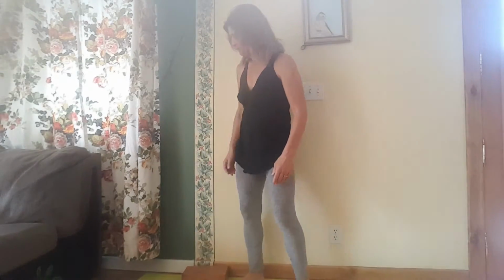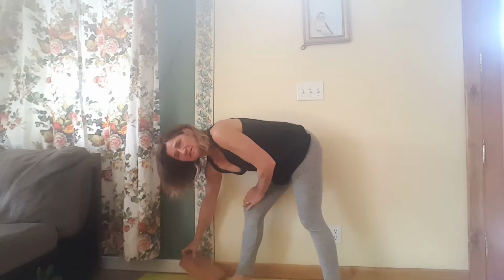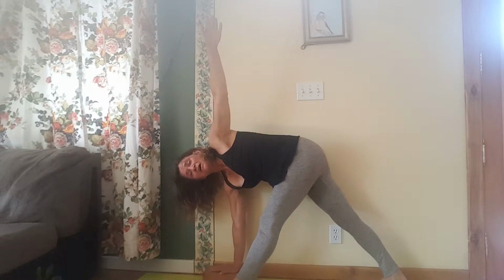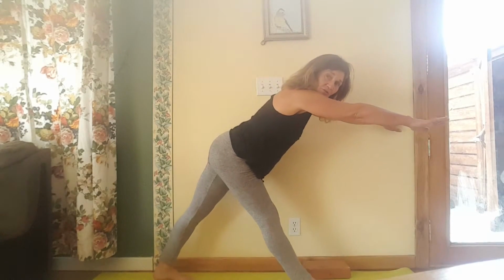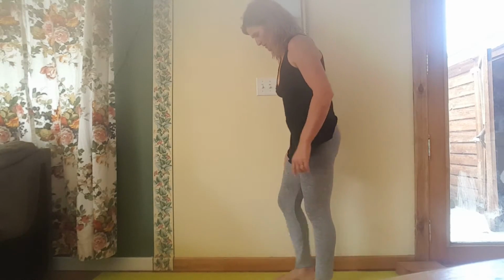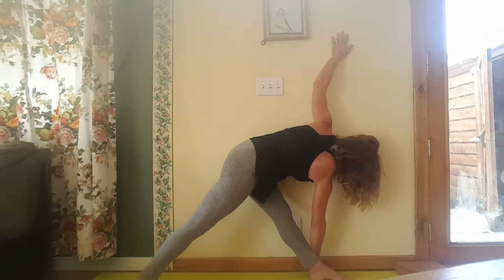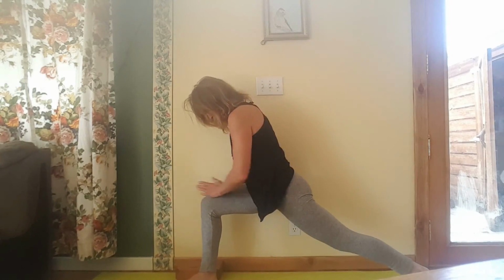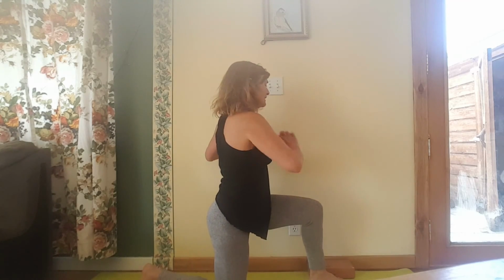Module 5 Revolved standing poses